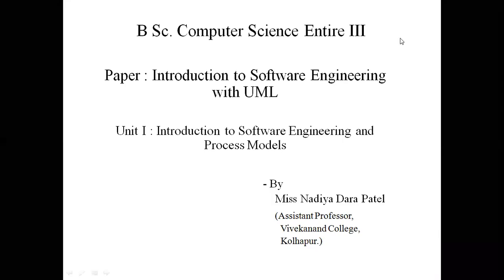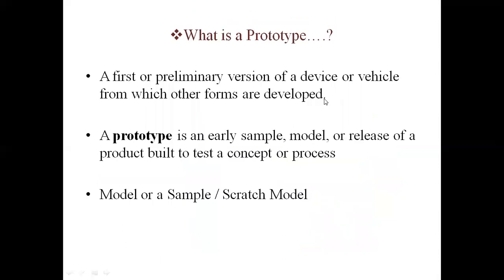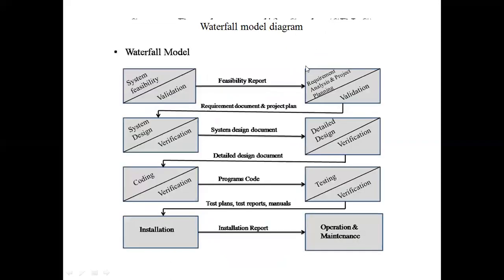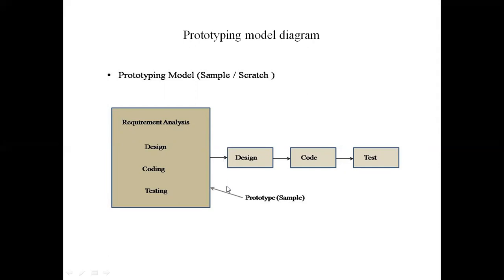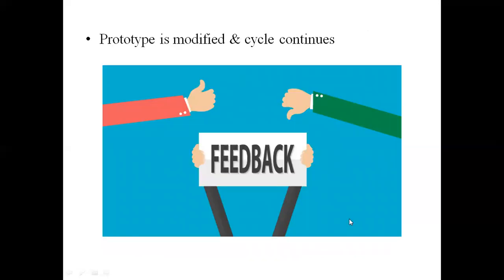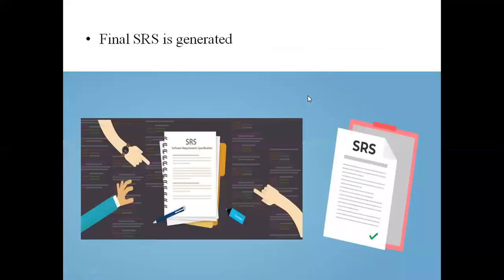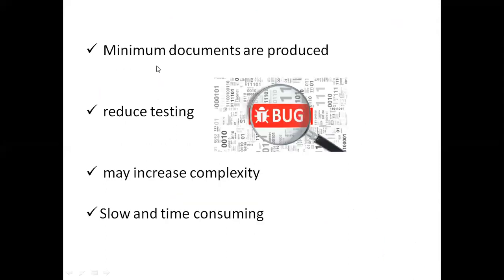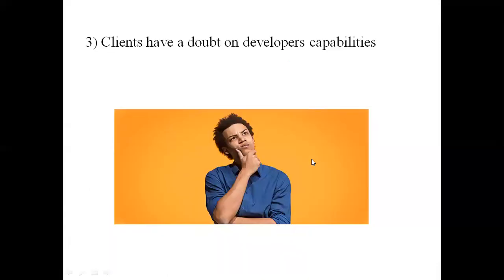5. Software Engineering Traditional Process Model Prototyping Model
understand the diagram, get to know the use of prototyping model. Understand what type of software project best suits for adopting the technique of prototyping model.
Nadiya Dara Patel
S.E. Software Engineering. Traditional Model Prototyping model. Protoyping phases. Prototyping working. Prototyping